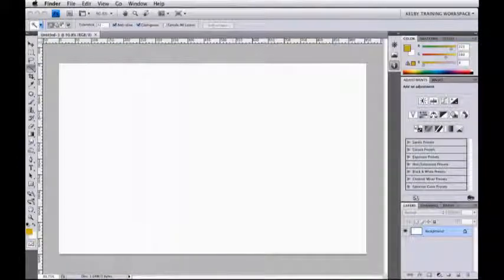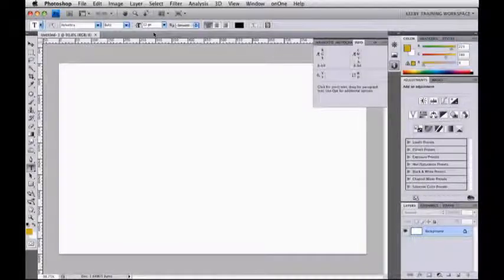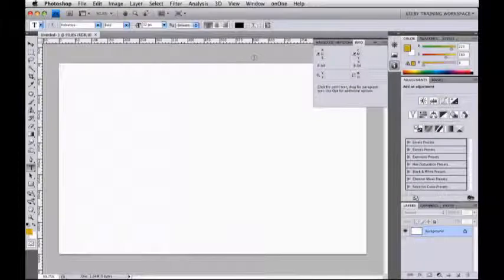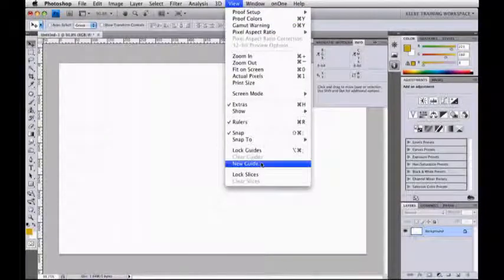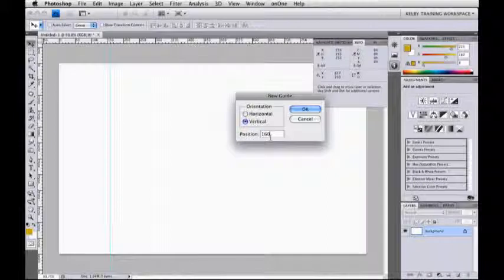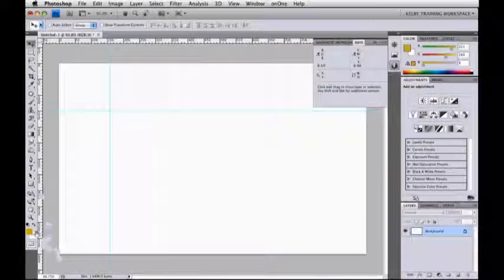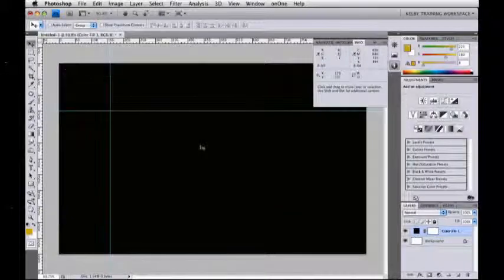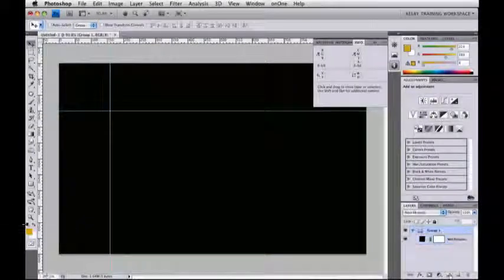02 Using Guides and Fill Layers